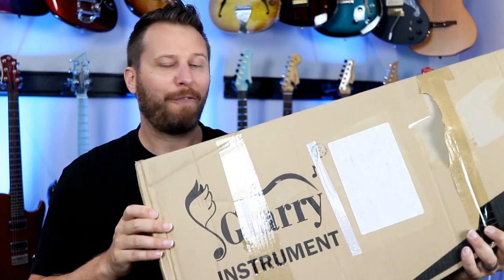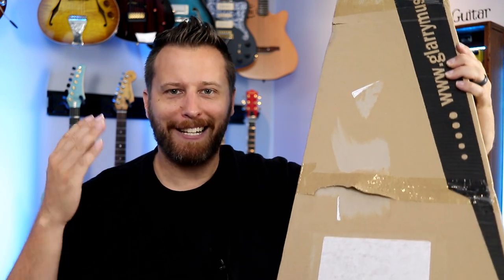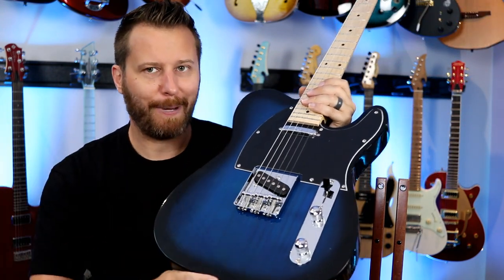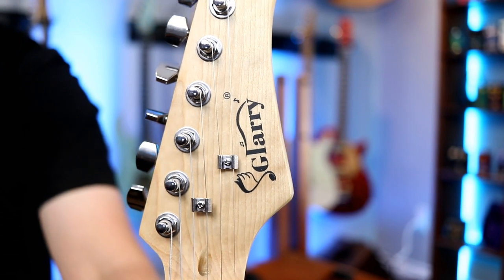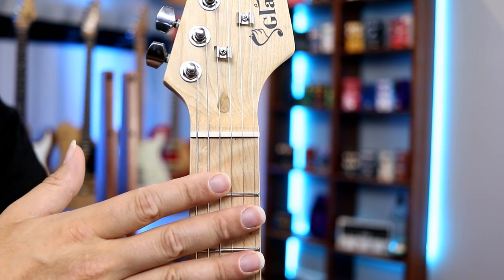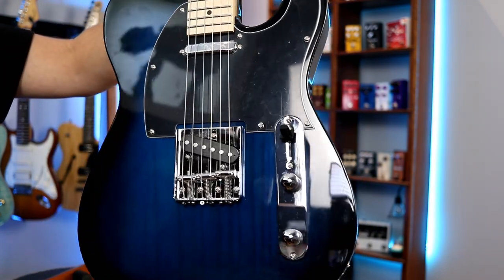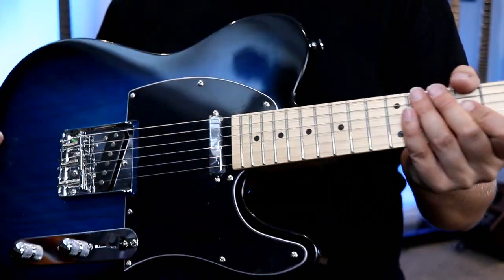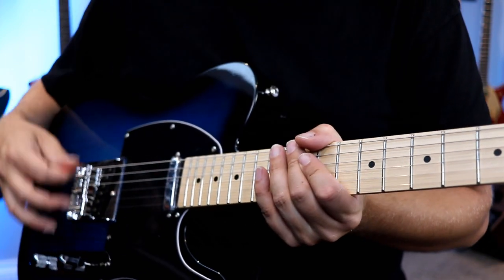The CHEAPEST Guitar I've Ever Played! - What Does It Sound Like??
Is an ultra-cheap guitar worth buying? Let's find out!

TAB STORE:
Songs, Lesson Worksheets, and Guitar Techniques!